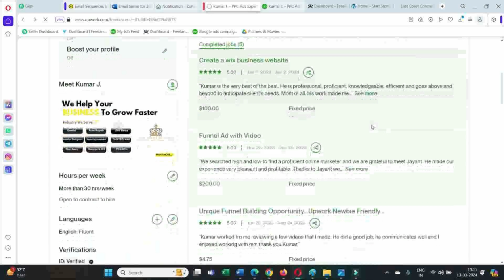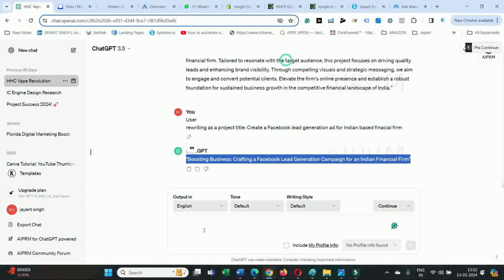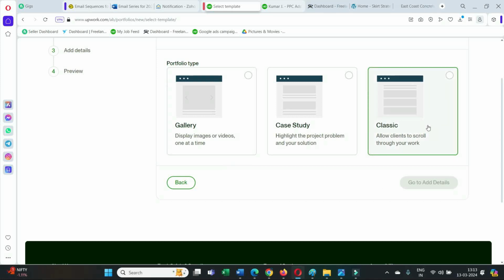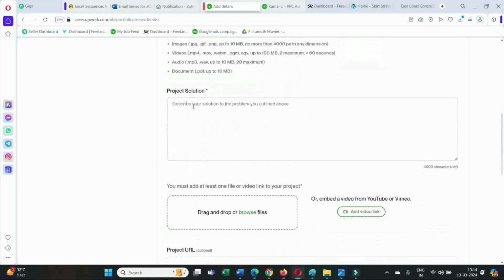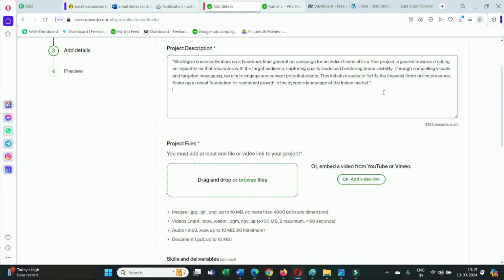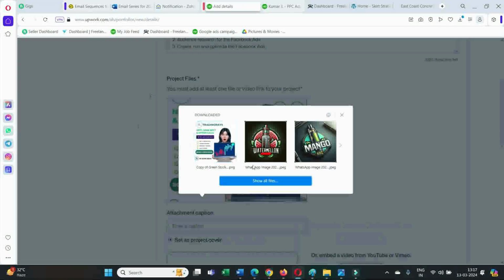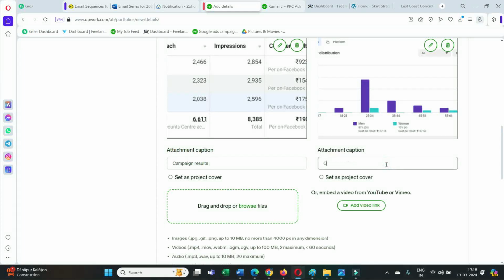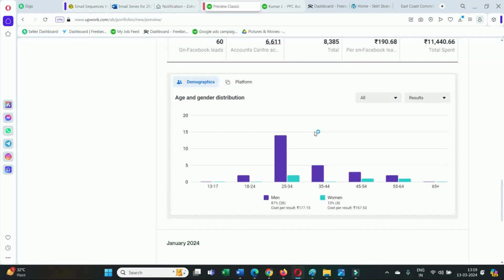How to Upload Your Portfolio on Upwork: A Complete Step-by-Step Guide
Learn exactly how to upload your portfolio on Upwork with this complete step-by-step guide designed for beginners and freelancers alike. This guide walks you through everything from preparing your best work samples to adding project details, descriptions, images, and links that attract clients. You’ll also discover expert tips on optimizing your portfolio to stand out, build credibility, and increase your chances of getting hired faster. Whether you’re new to Upwork or want to improve your existing profile, this guide will help you create a professional, client-ready portfolio with confidence.

👉 Freelancing Training? – FREE learning 👈